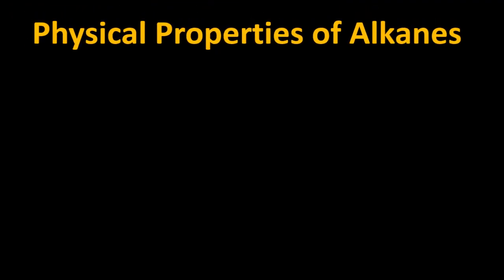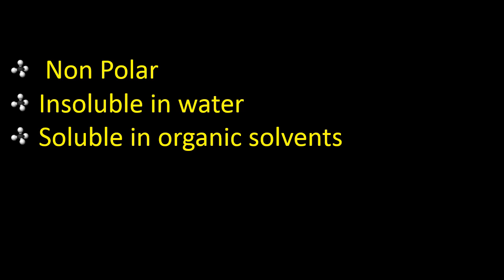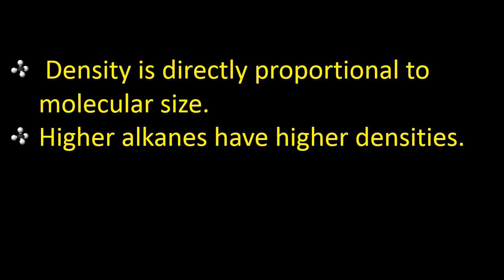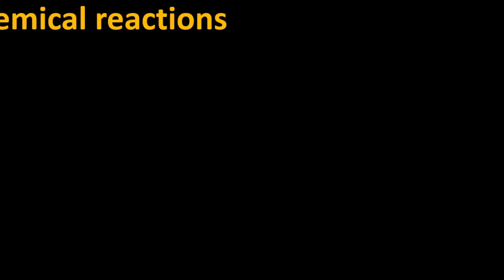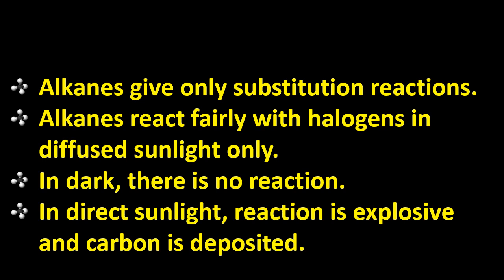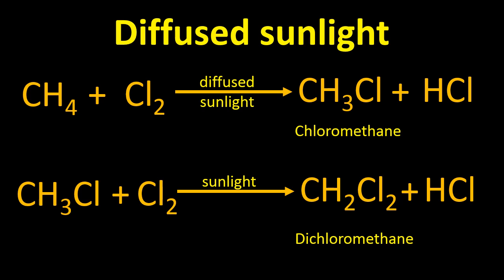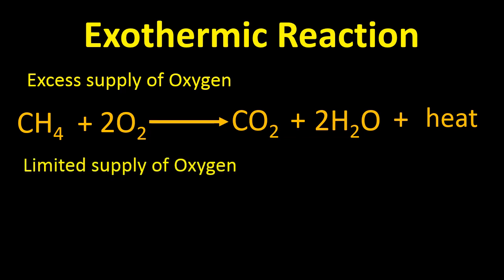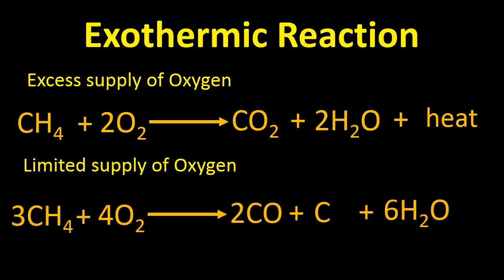Physical & Chemical Properties of Alkanes | Class 10 Chapter 12 Hydrocarbons | Science Tree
Physical & Chemical Properties of Alkanes |Halogenation| Chapter 12 Hydrocarbons | Science Tree

This video covers Physical & Chemical properties of Alkanes 10th Class Chapter 12 (Hydrocarbons). The topic is divided into two parts. In first part you will learn about Physical properties of Alkanes and in second part you will learn about Chemical properties / reactions of Alkanes.

1. Physical & chemical properties of Alkanes
2. Physical Properties of Alkanes
3. Chemical Properties of Alkanes
4. Why high molecular weight alkanes have high melting and boiling points?
5. Halogenation
6. Combustion
7. Exothermic Reaction
8. Exothermic Process